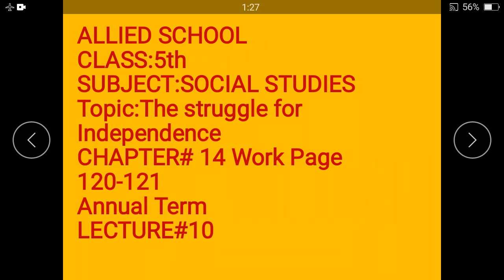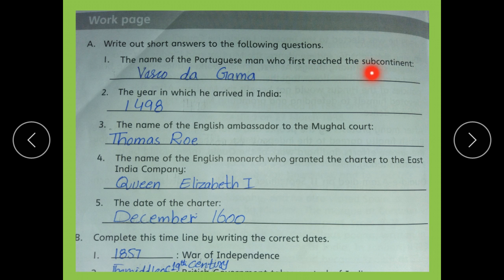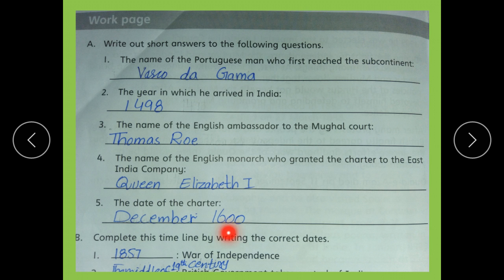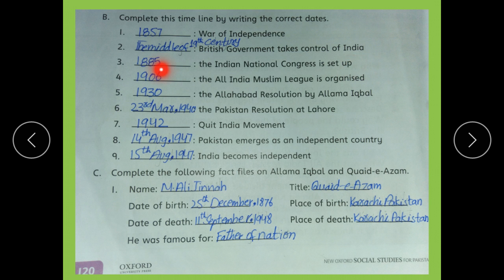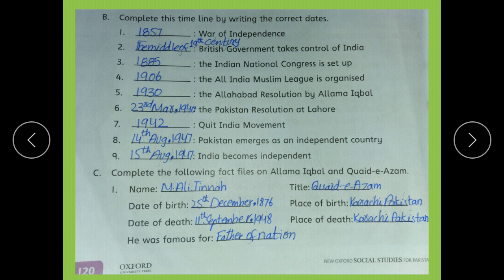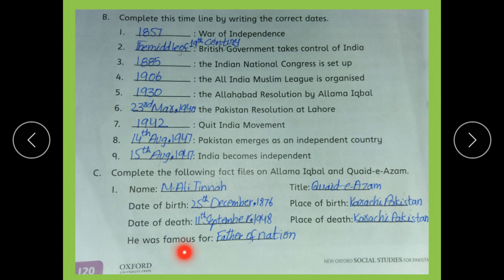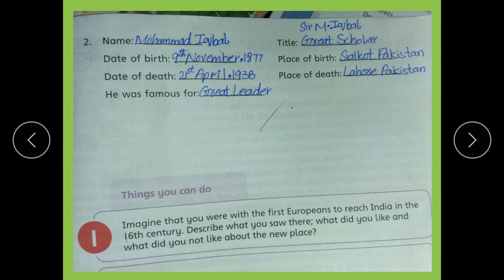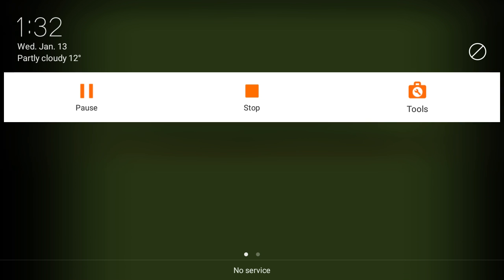5th S.st Lecture 10